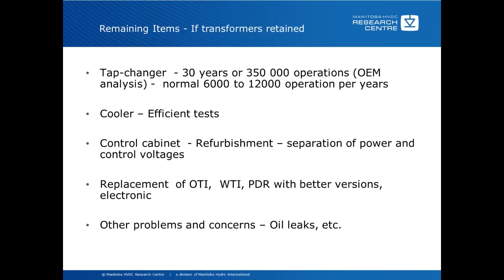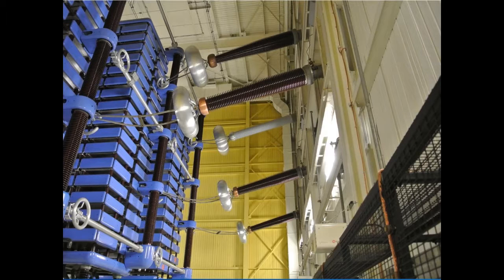Life Extension of Existing HVDC Systems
Webinar on life extension of existing HVDC systems in PSCAD™ EMTDC™